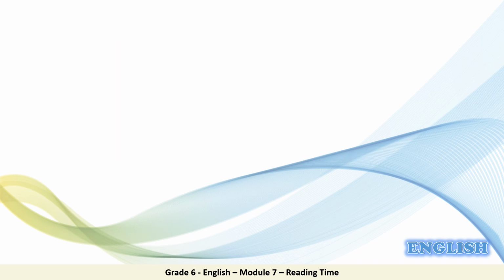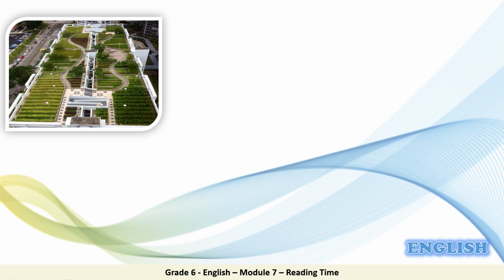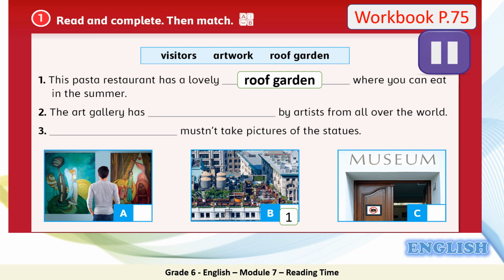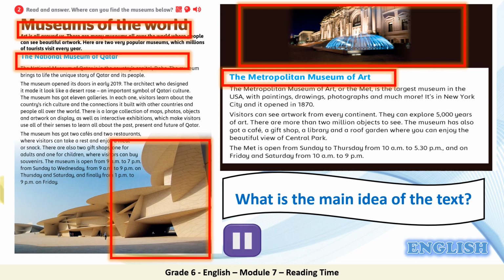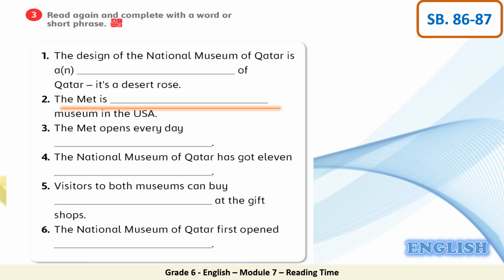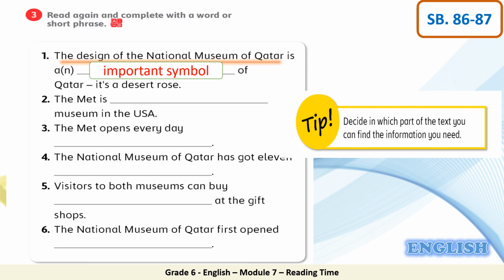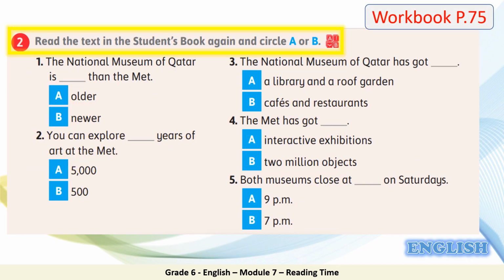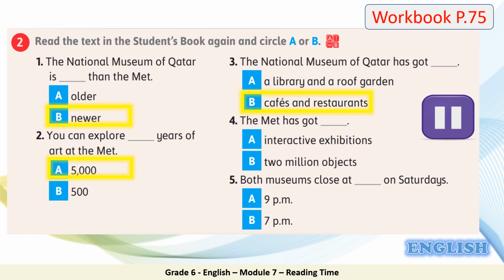Grade 6 English Module 7 Reading Time